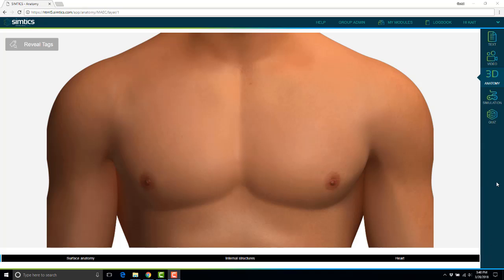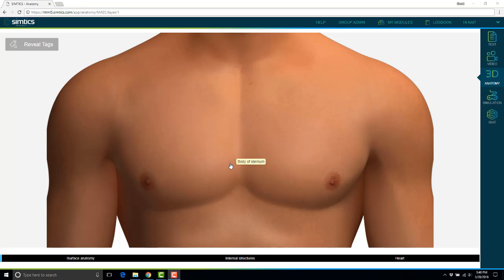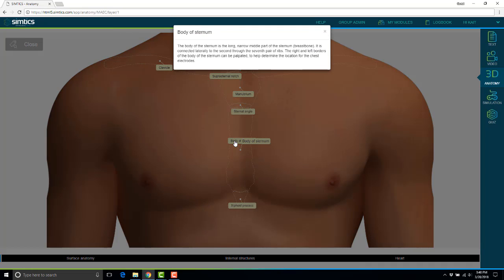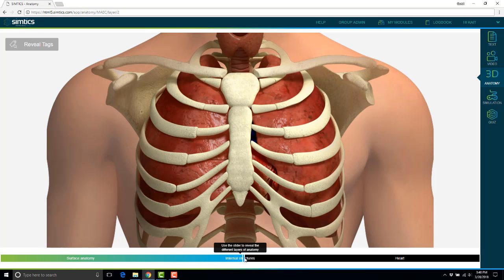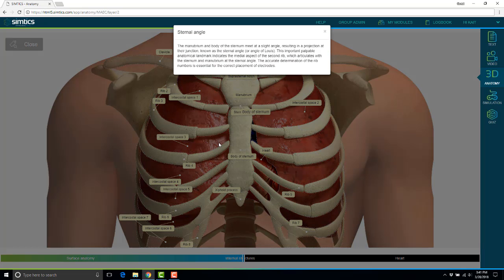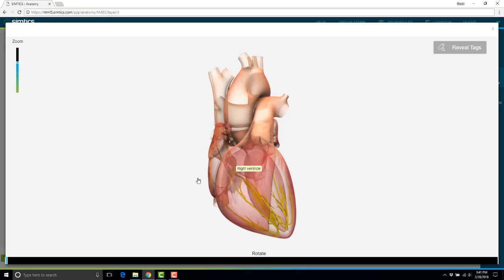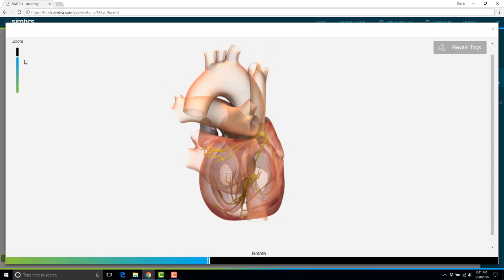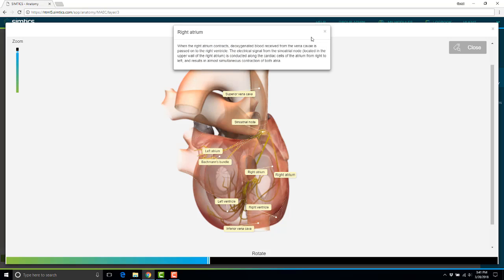SIMTICS Anatomy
Each SIMTICS module contains images of the relevant anatomy so you can review the anatomical structures that you will encounter during the procedure. There are 2-4 layers that allow you to "see" inside the anatomy, plus at least one 3-dimensional model of the specific anatomy of interest. Important structures are labeled and most have descriptions as well.

Keywording: SIMTICS, online learning, medical assisting, dental assisting, radiography, e-learning, medical educators, medical tutorial videos, medical tutorial